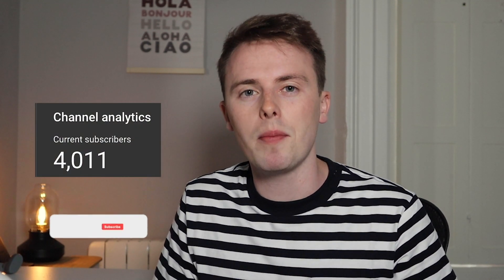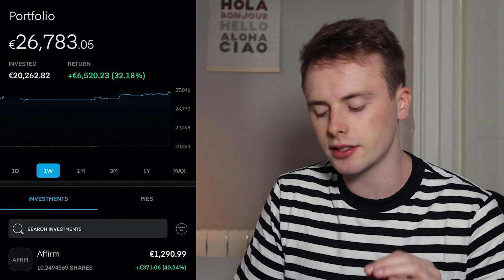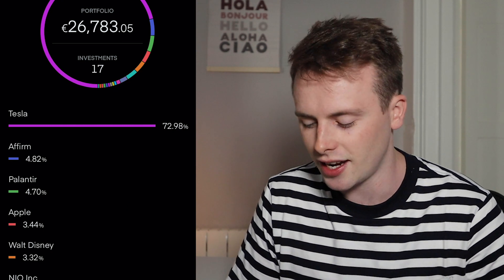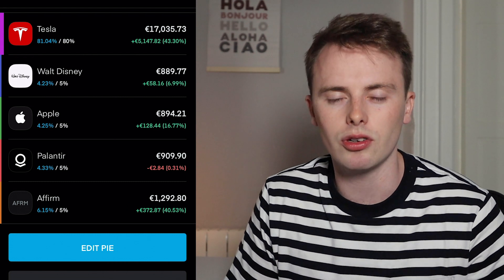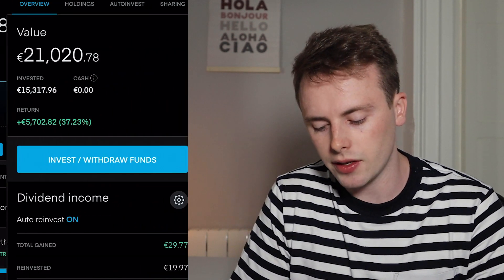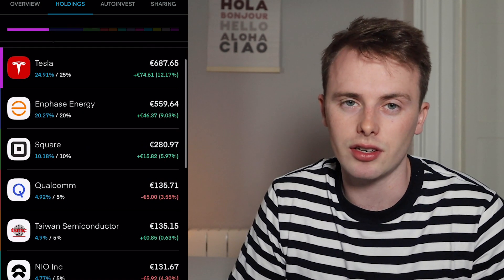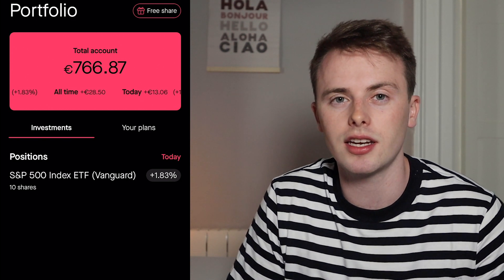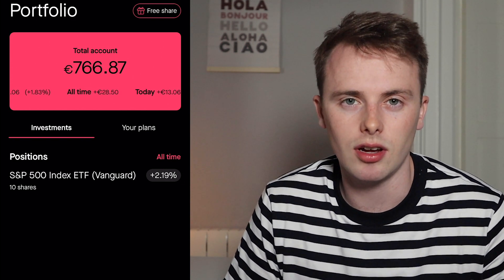This Stock EXPLODED 🚀 - €28,000 Stock Portfolio Update - October 2021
In this video I talk about how AFFRIM Stock has exploded since I called it out in my previous video! I also go over my €28,000 Stock Portfolio for the month of October.

All views are my own. This channels content is for entertainment only. In no event will Invest with Darren be liable for any loss or damage including, without limitation, indirect or consequential loss or damage, or any loss or damage whatsoever arising from loss of data or profits arising out of, or in connection with, the use of Invest with Darren content on YouTube. All financial decisions made by the viewer should be done after talking with a licensed professional.